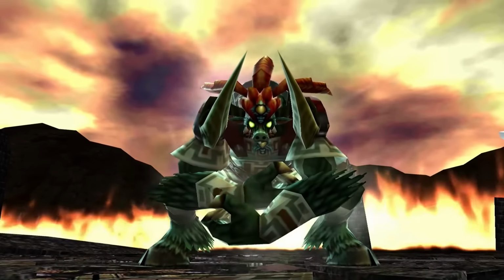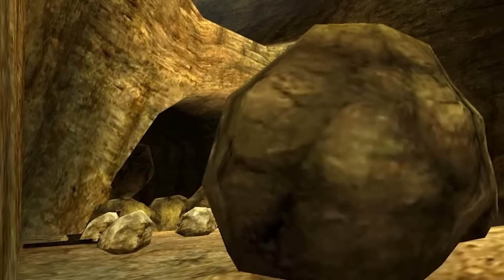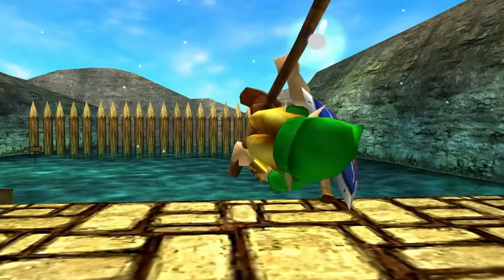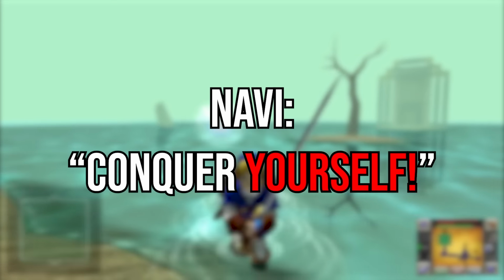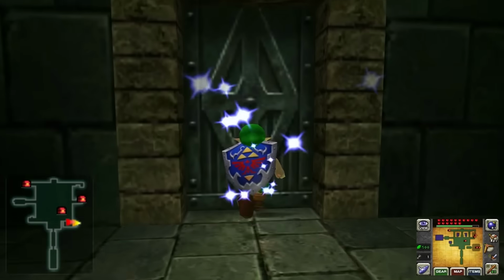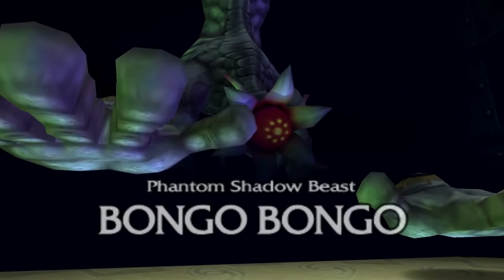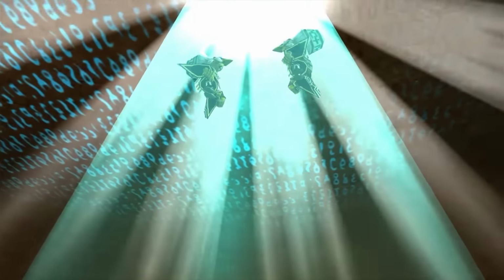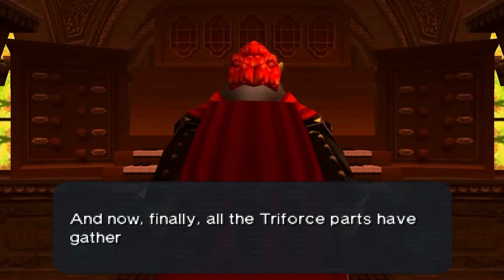All Bosses EXPLAINED in Zelda: Ocarina of Time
The Legend of Zelda: Ocarina of Time has a lot of bosses - but do you know their LORE? From Ghoma to Ganon, here's my breakdown of pretty much all there is to know about these iconic monsters.

Footage Credit: ZorZelda

00:00 - Trove!
01:11 - Ganondorf's Creations
06:10 - Bosses From Not Ganondorf
14:20 - The Man Himself (... You Know, Ganondorf)